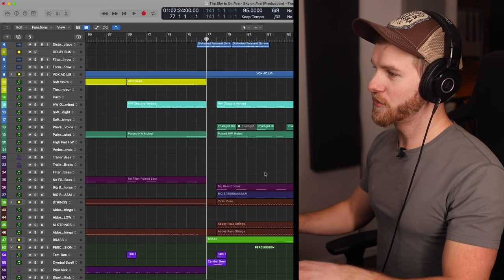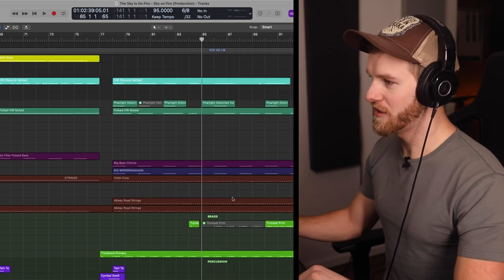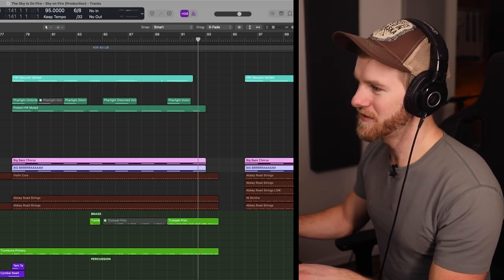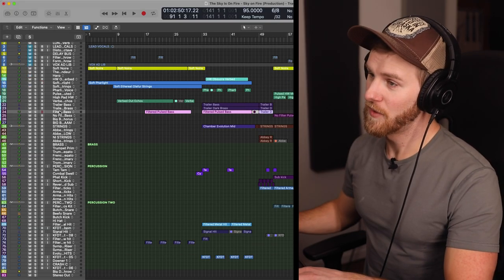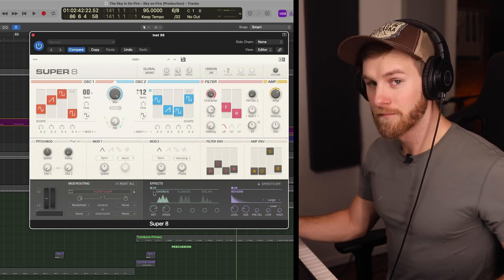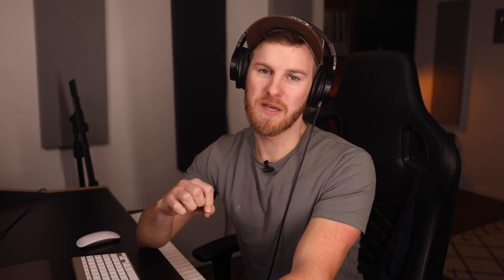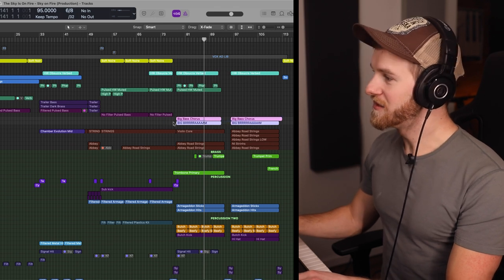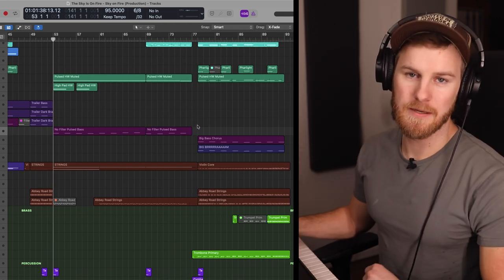PRO Trick for MASSIVE Bass